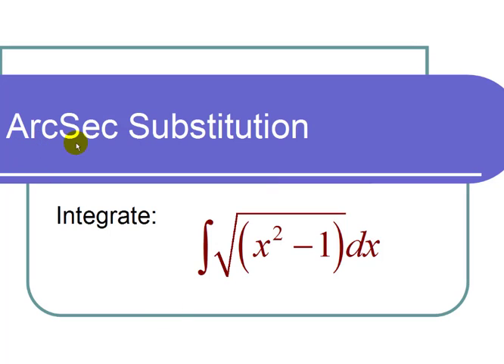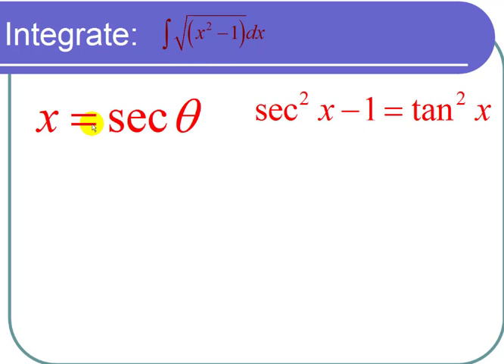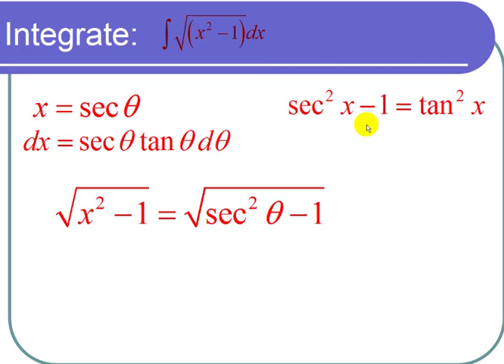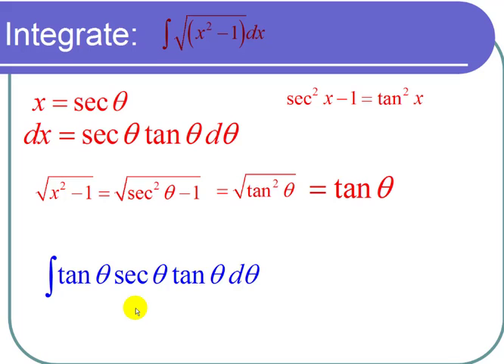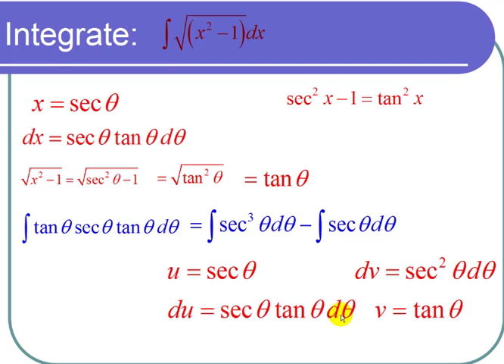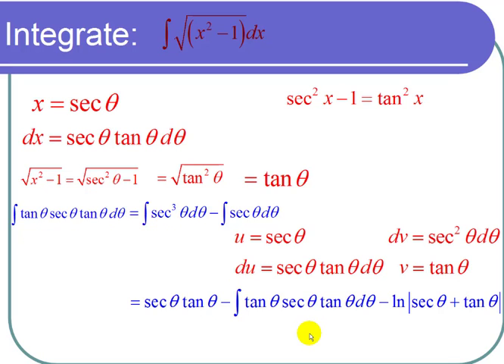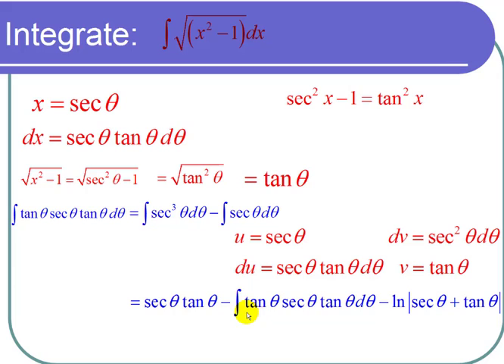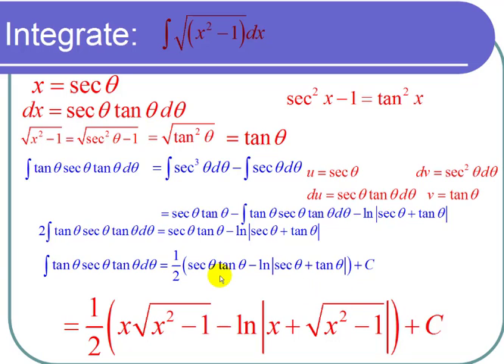Integration Using an Arcsec Substitution